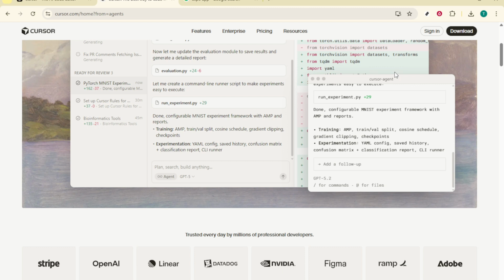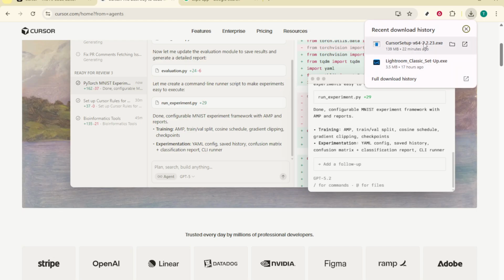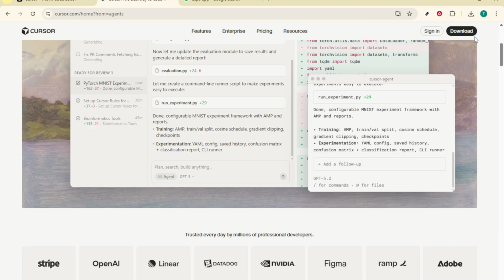Use Cursor IDE for Free [2025 Guide]